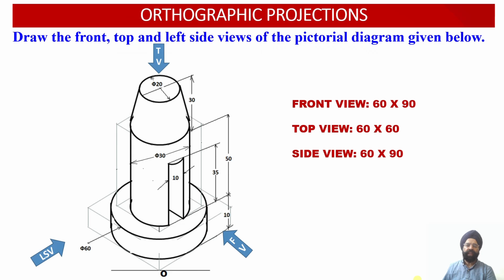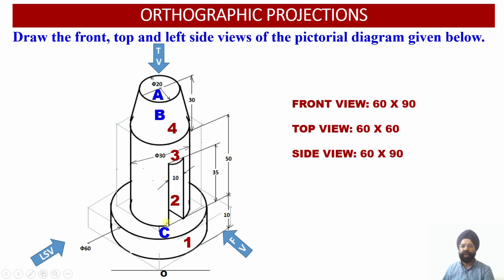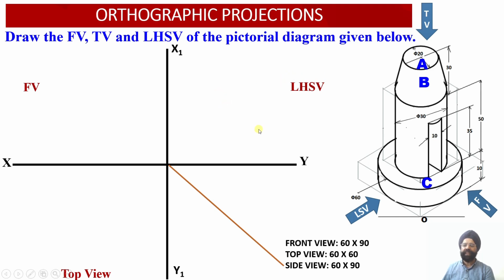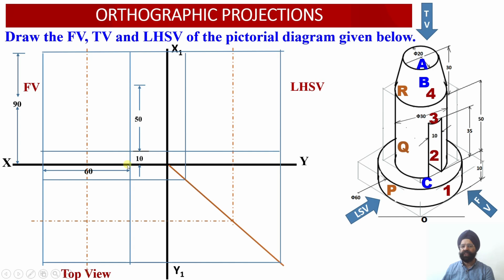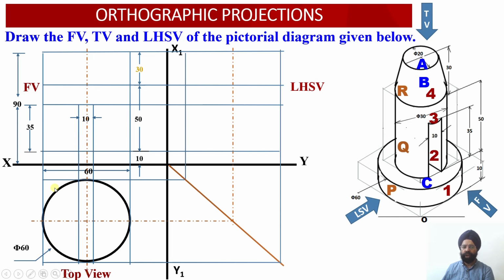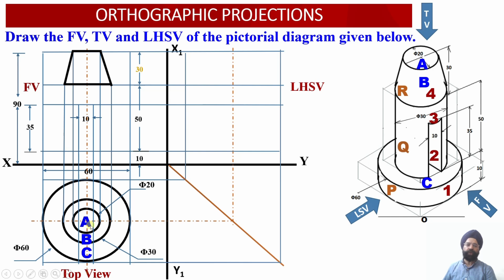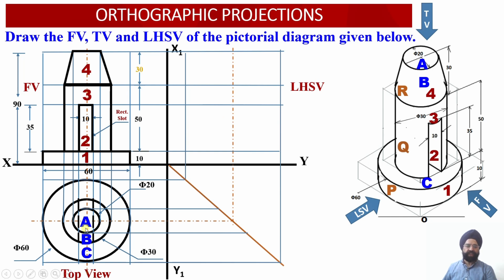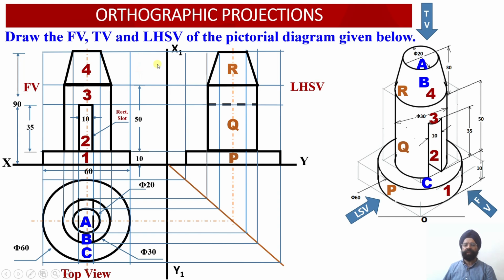Engineering Graphics Lecture 016K Orthographic Projections XI (Draw FV, TV, LHSV of the object)